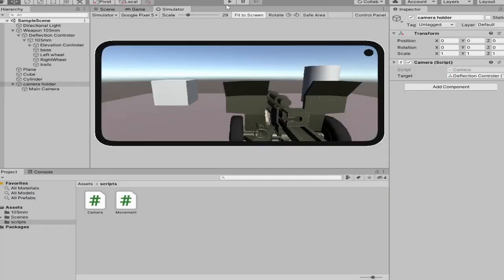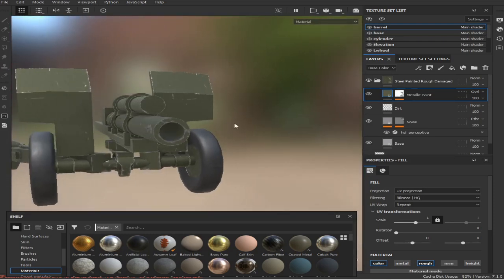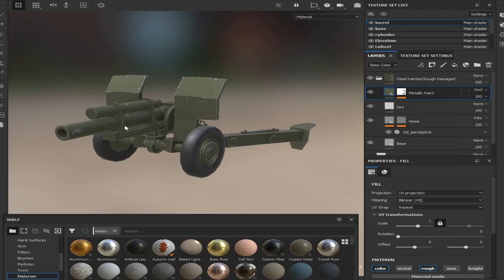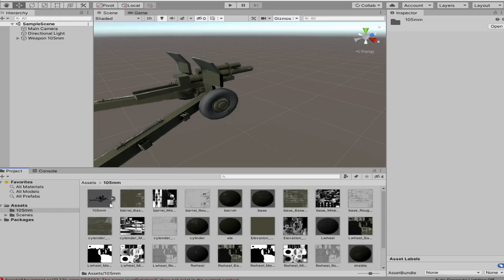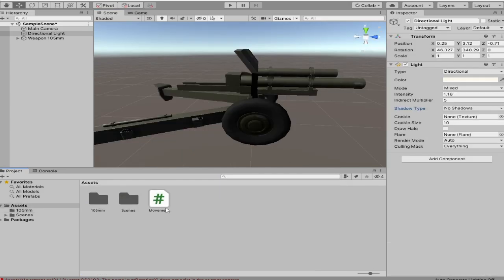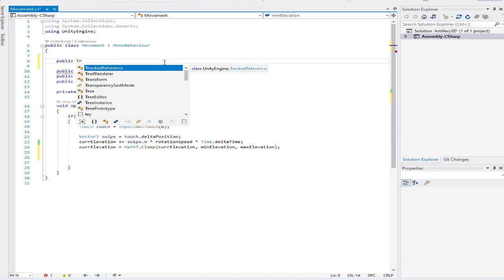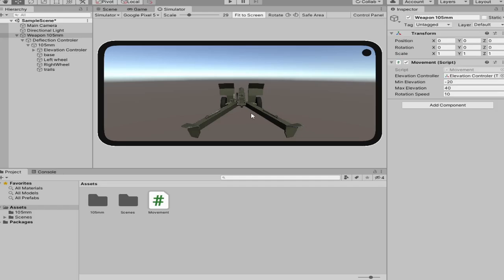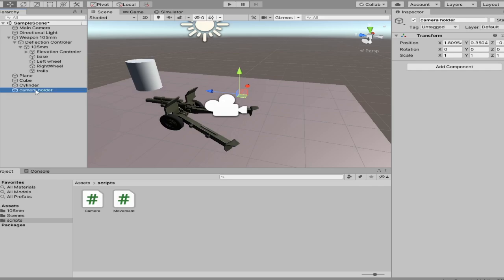Unity Game Devlog #01 - Weapon Movement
i am making an android game which is based on Artillery Shooting using unity. In this video i will create a model in 3ds max and texture in substance painter. After that doing code in unity...